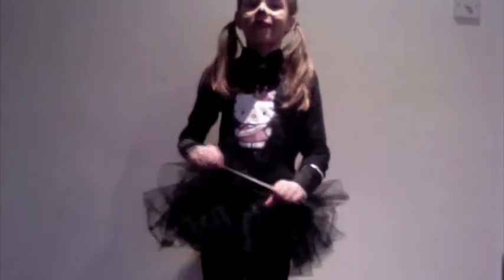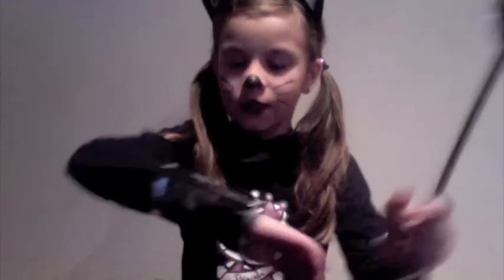Outfit Of The Day : Halloween Special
This was what i wore to my fright night where i live they do this every year there is candy and sweets and rides its really fun !